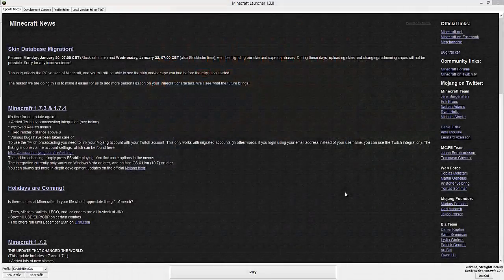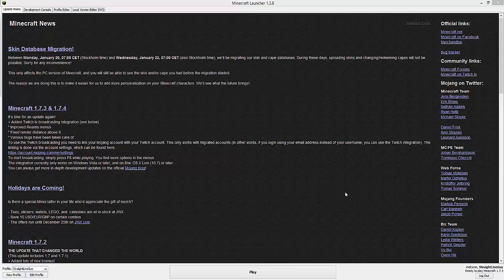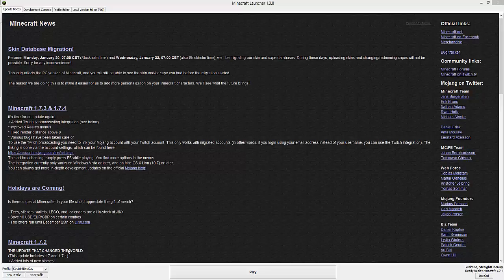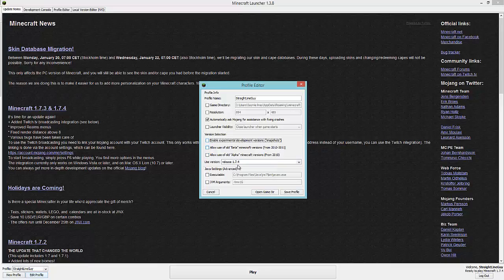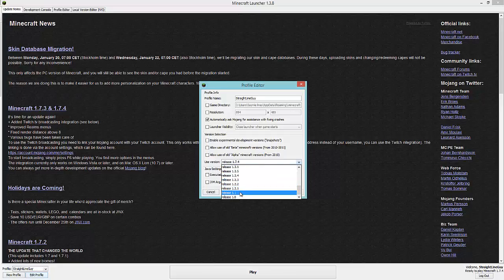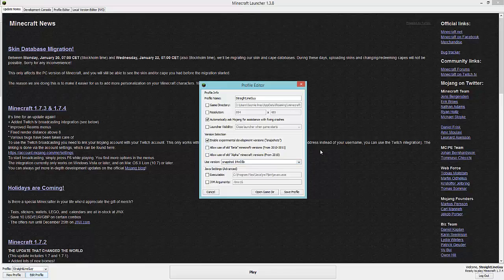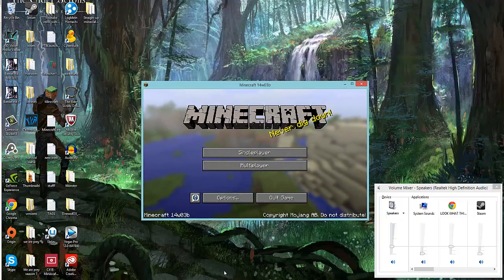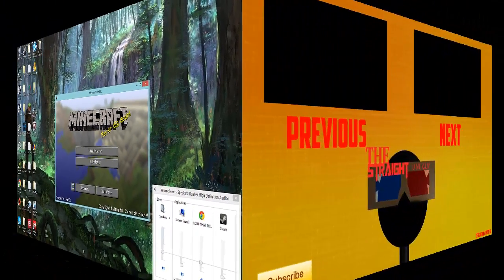How to install minecraft snapshots! (1.7+)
Hey guys and welcome back to another installation video!

Why not add me on steam?

Songs: Go back and mount olympus